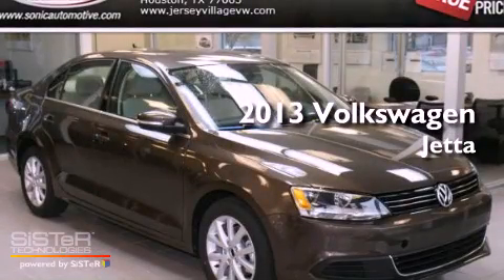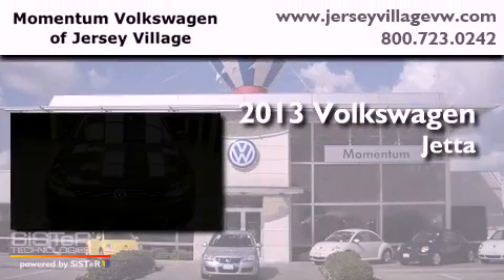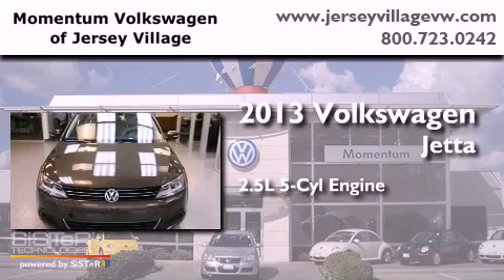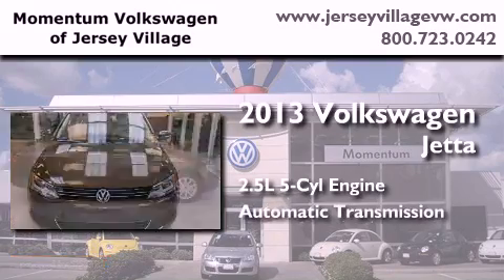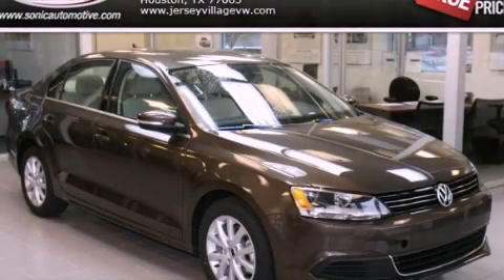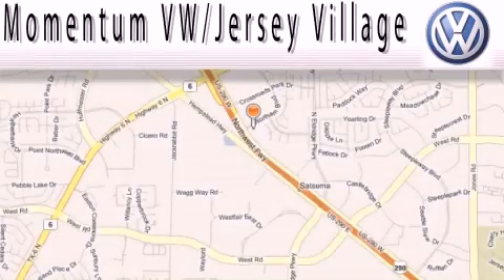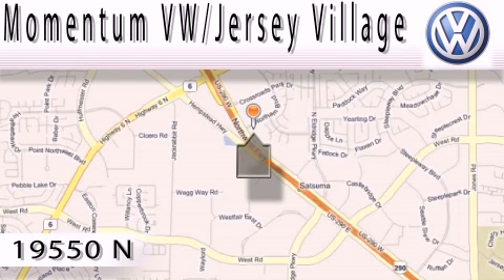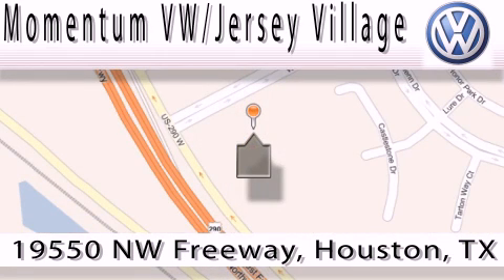2013 Volkswagen Jetta Houston TX 77065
Year : 2013
 Make : Volkswagen
 Model : Jetta
 Engine : 2.5L I-5 cyl
 Trans . : Automatic
 Exterior : Toffee Brown Metallic

 2013 Volkswagen Jetta Houston TX